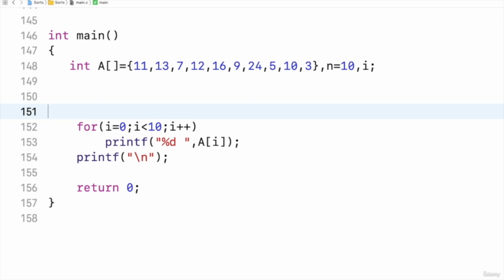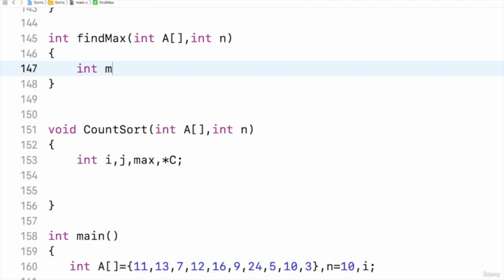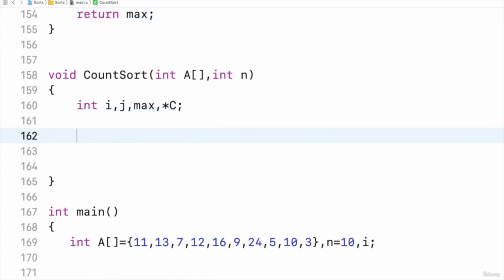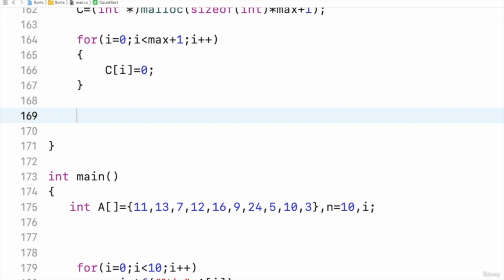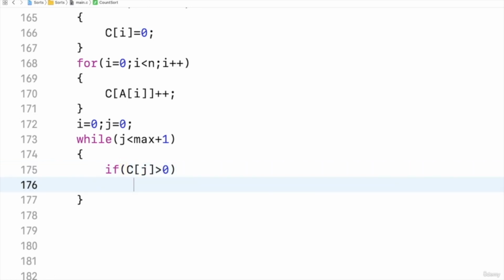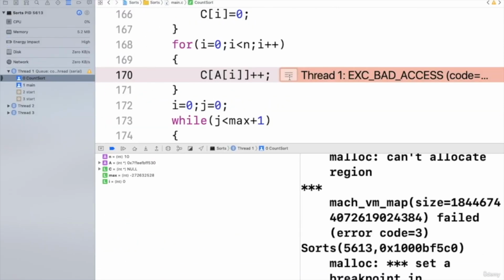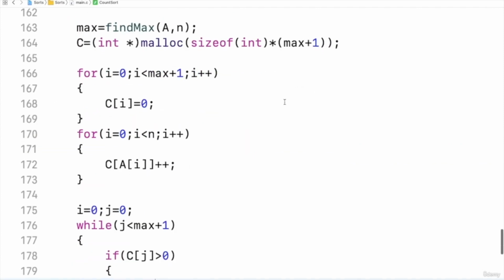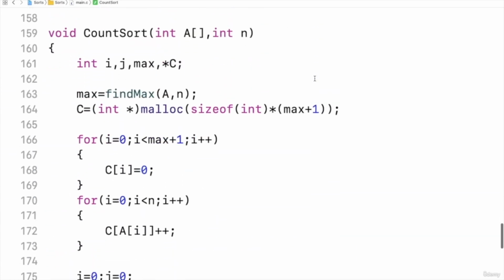025 Let's Code Count Sort